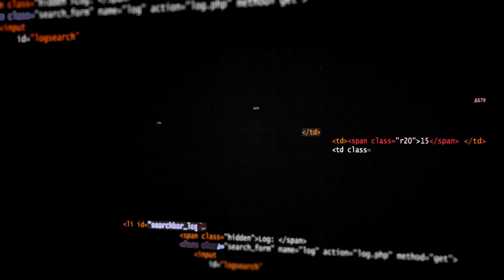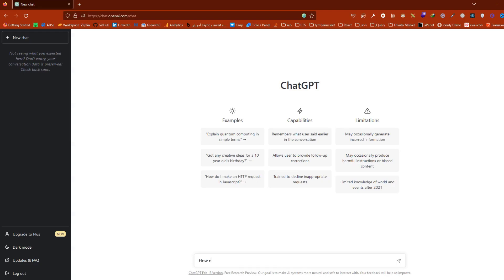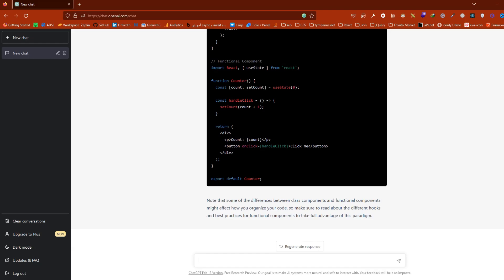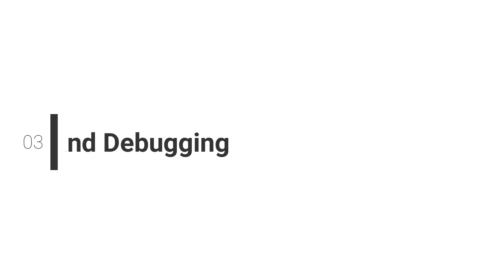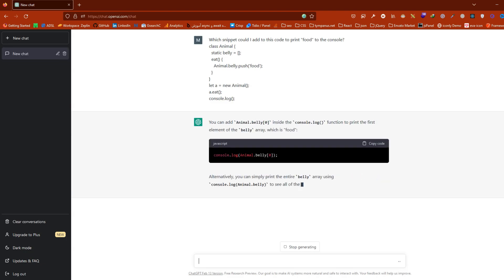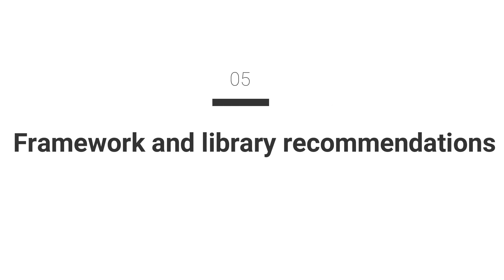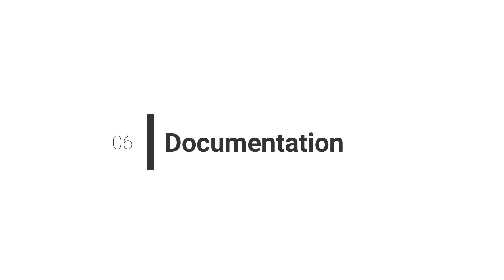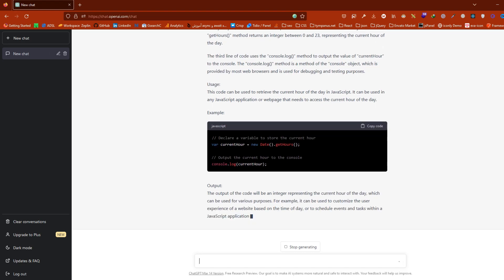ChatGPT for Frontend Developers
In this video, we'll explore the various ways in which ChatGPT can assist front-end developers.
☑️ Firstly, ChatGPT can answer technical questions related to front-end development

☑️ Secondly,  it can provide code suggestions to help you overcome code writing blocks and implement new features.

☑️ Thirdly, ChatGPT can help with troubleshooting and debugging your code, making it easier for you to fix issues that you may be struggling with.

☑️ Fourthly, ChatGPT can help with code review by analyzing your code and providing feedback on its readability, maintainability, and performance. This will help you to write better quality code that is easier to read, modify, and maintain in the long term.

☑️ Fifthly,  ChatGPT can provide recommendations on which front-end frameworks and libraries to use for specific projects, based on factors like ease of use, compatibility with other tools, and community support.

☑️Lastly, it can generate documentation for your code, making it easier for you to share your work with others and onboard new team members.

In conclusion, whether you're a seasoned front-end developer or just starting out, ChatGPT can assist you in various ways.

00:00 intro
00:56 Answering Technical Question
01:50 Providing Code Suggestions
02:40 Troubleshooting and Debugging
03:17 Code Review
04:27 Framework and Library Recommendations
05:06 Documentation